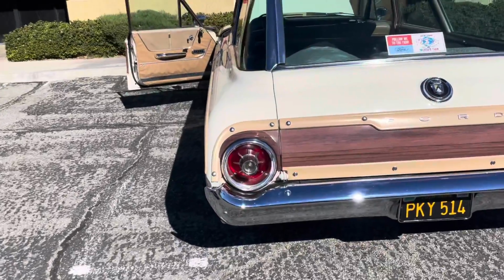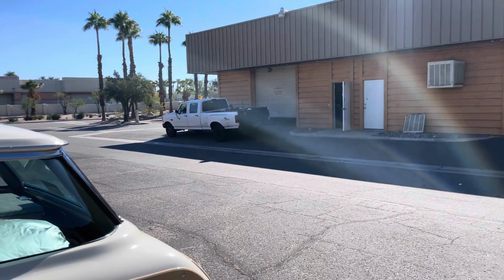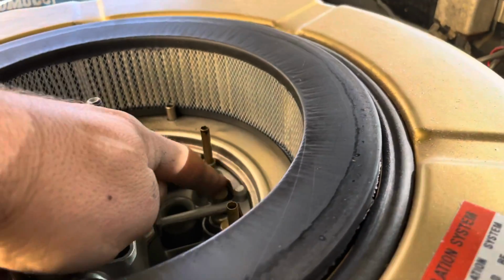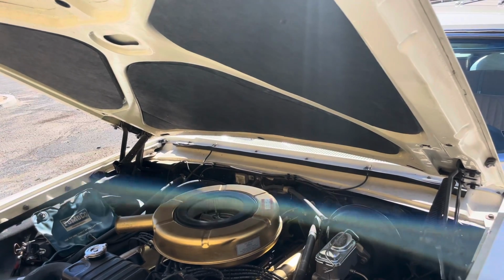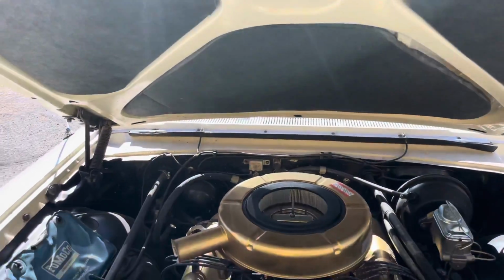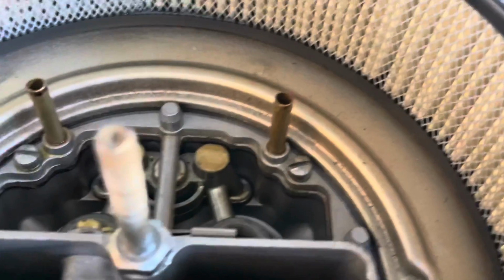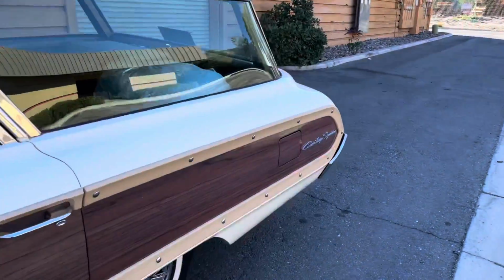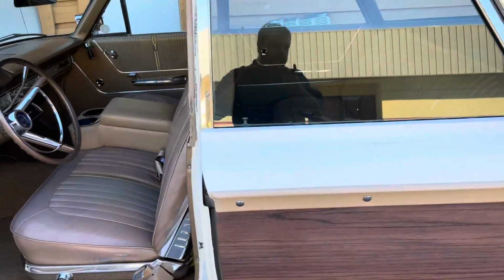Tom & George's 1964 Ford Country Squire "Hazel" - Choke adjustment